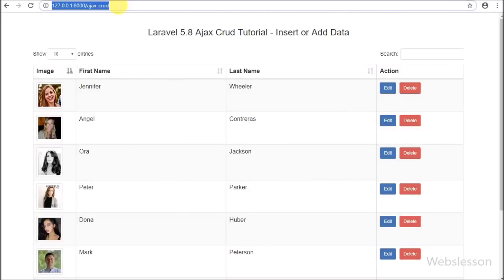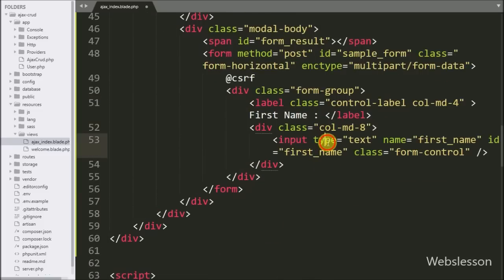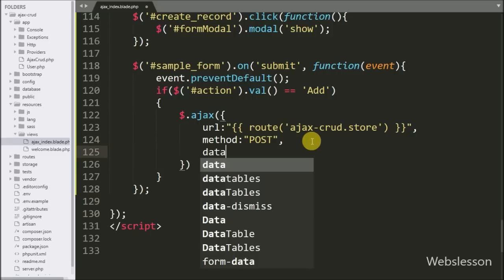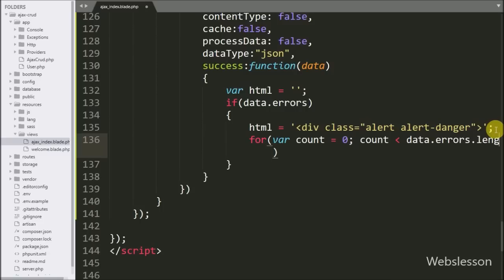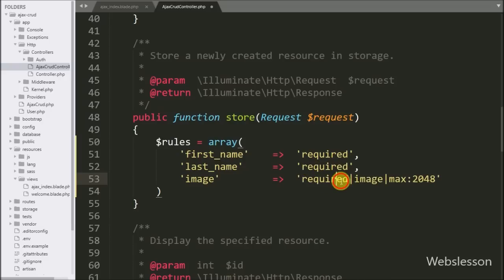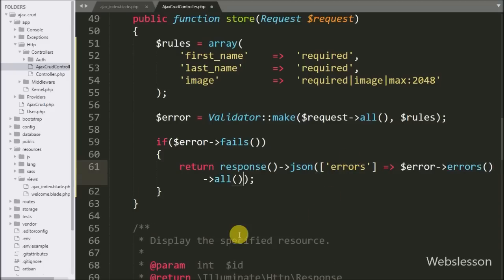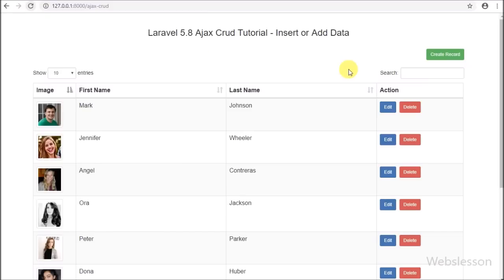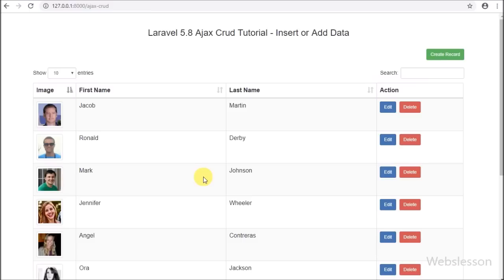Laravel 5.8 Ajax Crud Tutorial - Insert or Add Data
Learn How to insert or Add data into MySQL database in Laravel 5.8 using Ajax and Bootstrap modal with file upload. How to Insert Data in MySQL table using Ajax in Laravel 5.8. How to insert data in Laravel 5.8 using model. How to insert data in Laravel 5.8 using Ajax. How to make Ajax Crud Application in Laravel 5.8 framework.